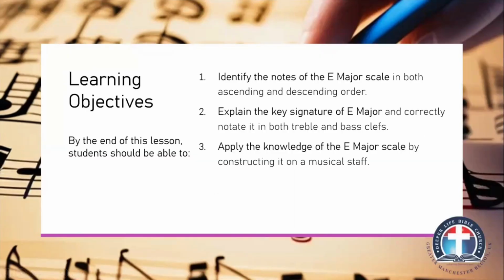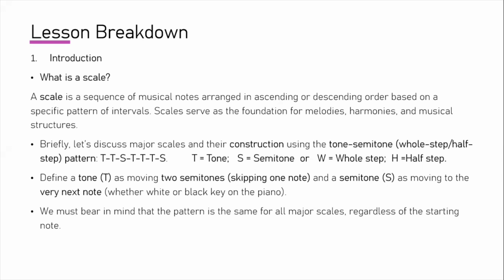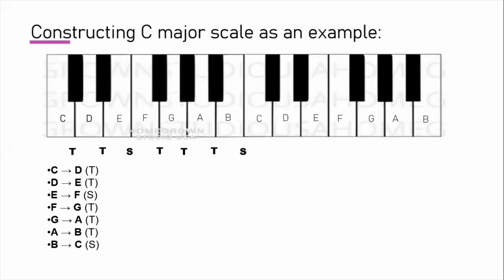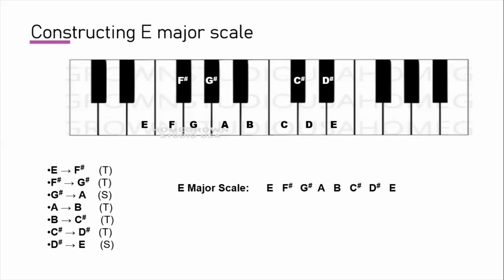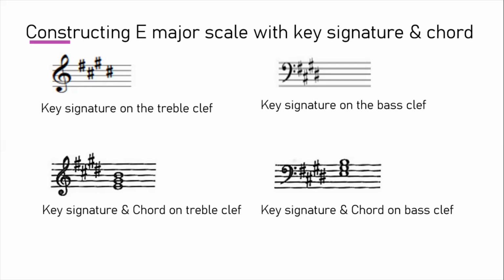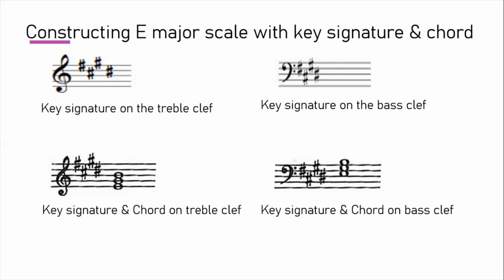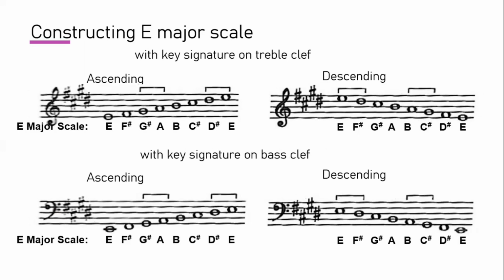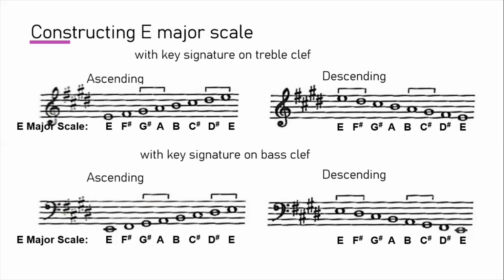Grade 3 || ABRSM Lesson 5 || Construction of Major Scales I (E Major)